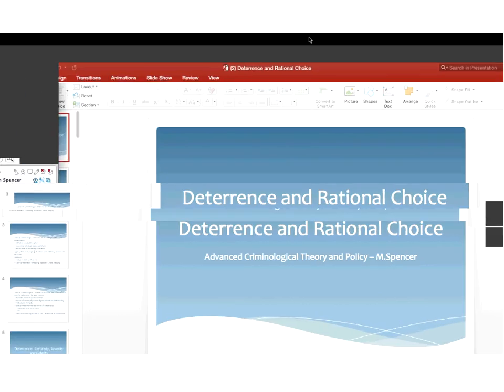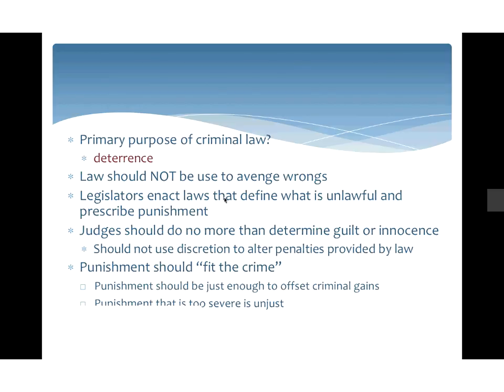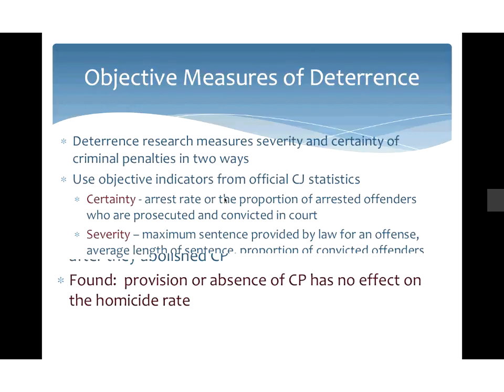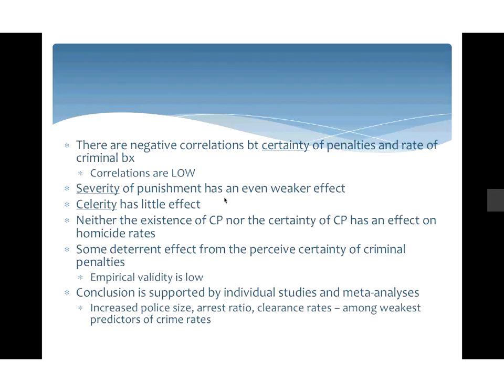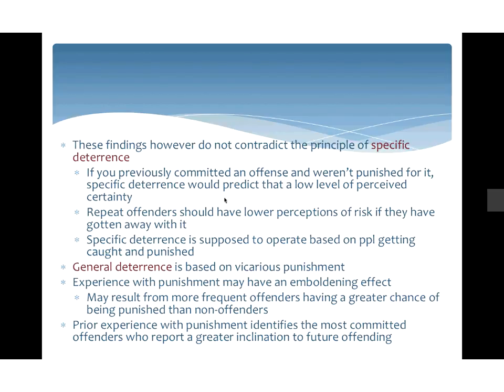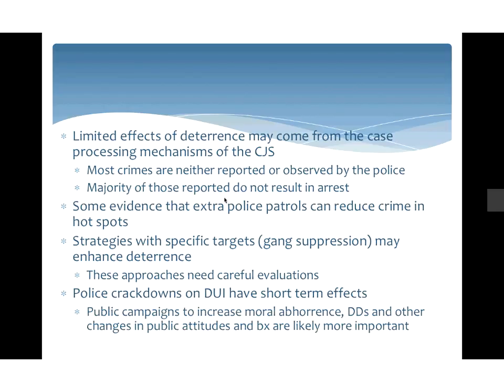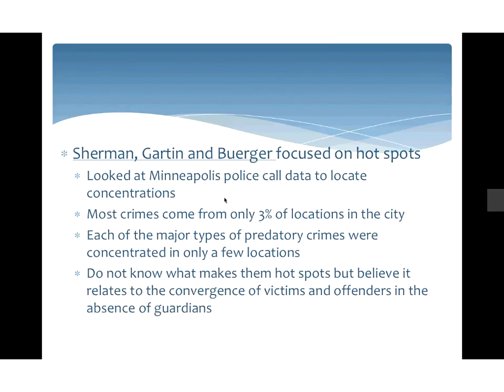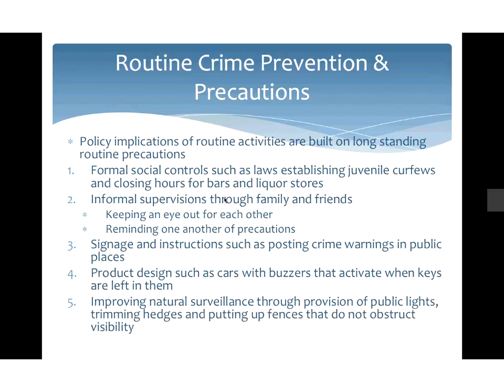Deterrence Lecture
Lecture for Chapter 2 in Akers and Sellers